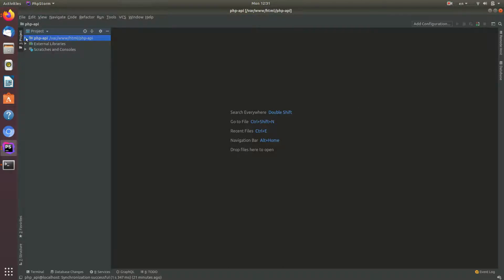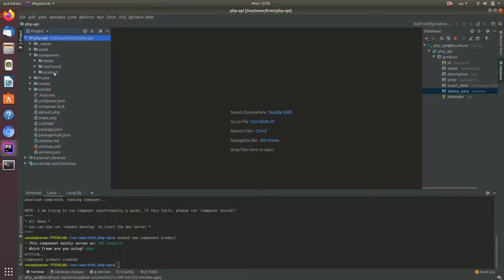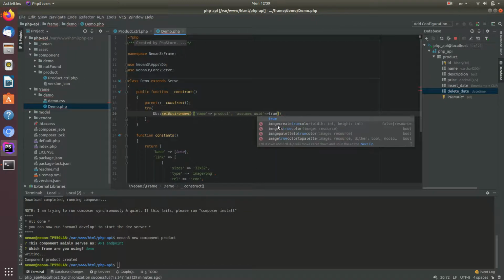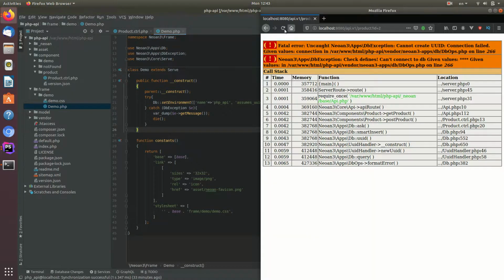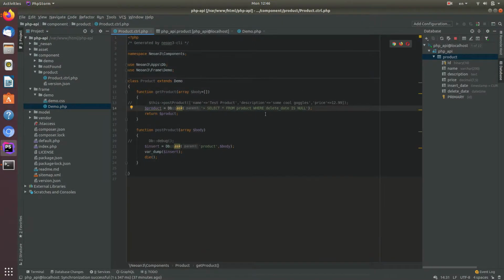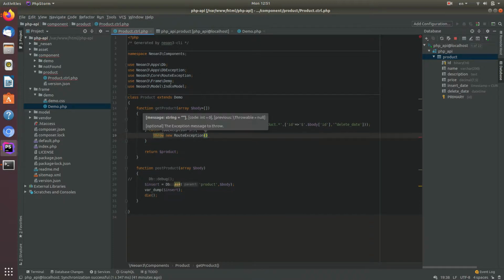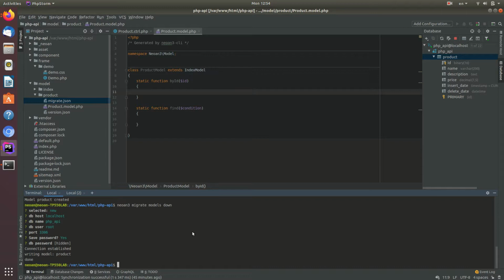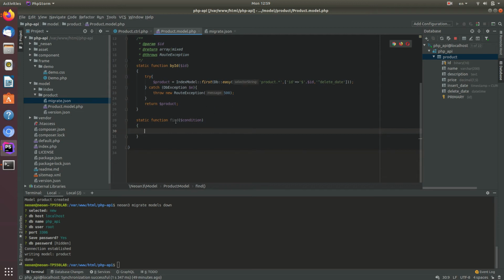Setting up a neoan3 PHP MVC RESTful CRUD API backend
Have you started out learning PHP and struggle in putting the pieces together? Being able to build an API is a rather common task, and many scaffolding applications either lack simplicity or functionality.
We will walk through the thinking process of setting up our endpoints (API-routes) and then slowly start abstracting into a MVC structure. Not part of this tutorial is authentication. Please feel free to check out the stateless -app and incorporate it accordingly, if you are done with your local API.

Prerequisites:
- composer
- node & npm
- neoan3-cli  ("npm install -g neoan3-cli")
- local mysql or mariaDb

After answering the same questions again and again, I wanted to show you how the basic setup of an API works. In this tutorial, we are going to walk through the thinking process of "starting out".

To follow this tutorial, you may want to generate the following table:
create table product
    id          binary(16)                          not null
        primary key,
    name        varchar(200)                        null,
    description text                                null,
    price       decimal(7, 5)                       null,
    insert_date timestamp default CURRENT_TIMESTAMP null,
    delete_date datetime                            null